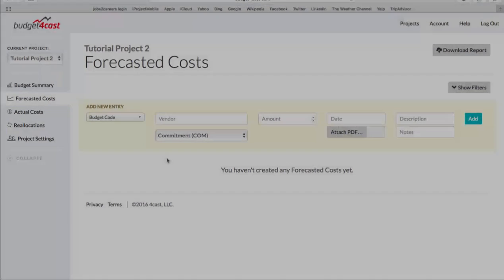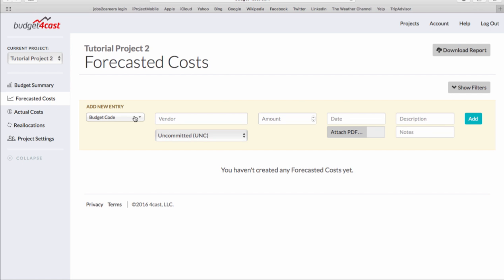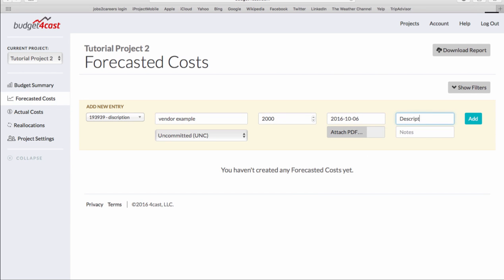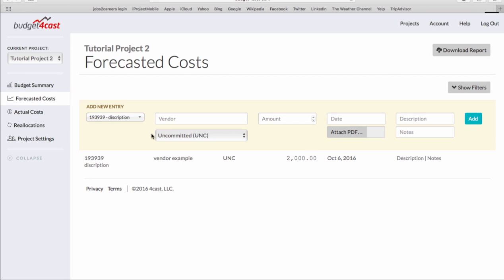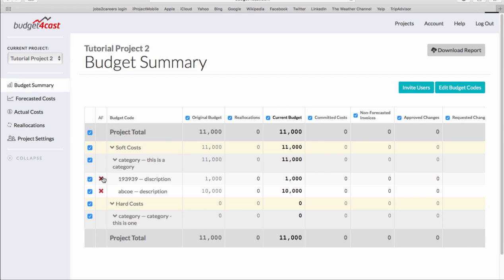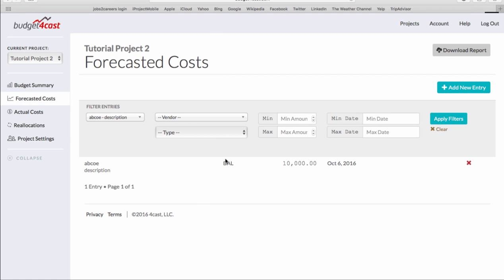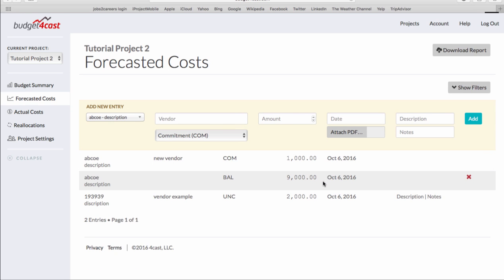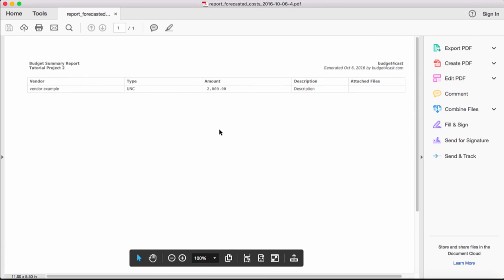budget4cast tutorial - forecasted costs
budget4cast.com tutorial for using forecasted costs